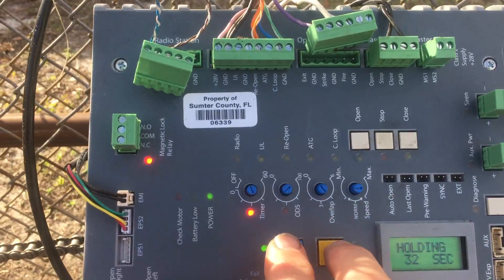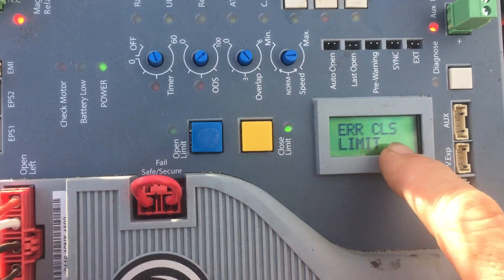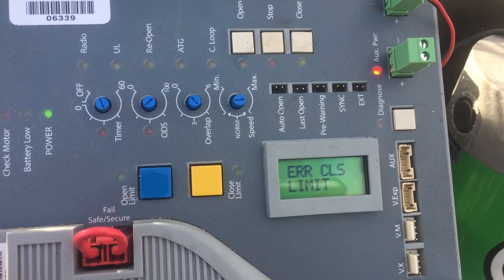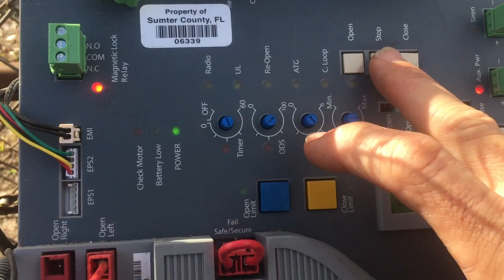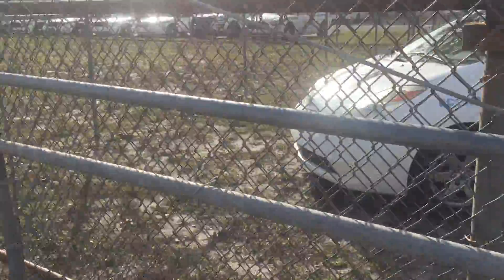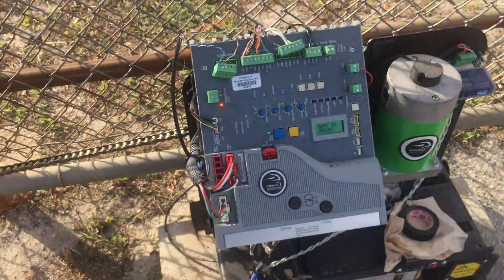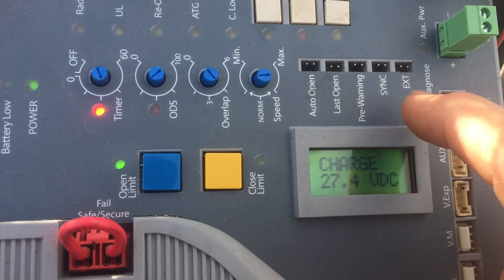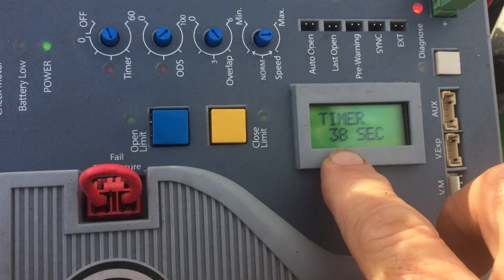Set Limits On Viking Access Slide Gate H10 - 352 Gates, llc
In this video we show you how to set your open limit and close limit on a Viking Access Systems slide gate operator model H10